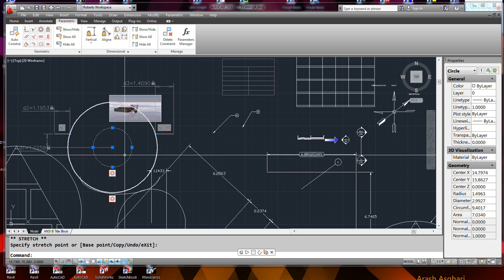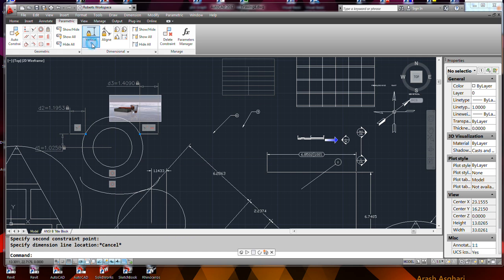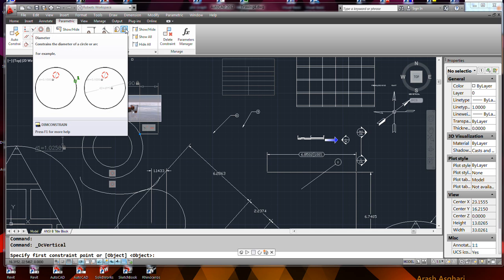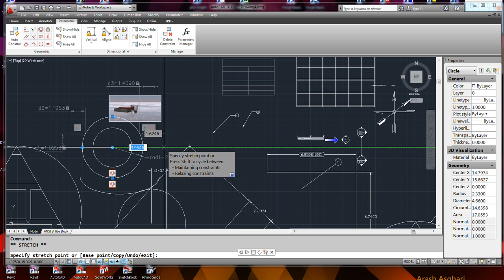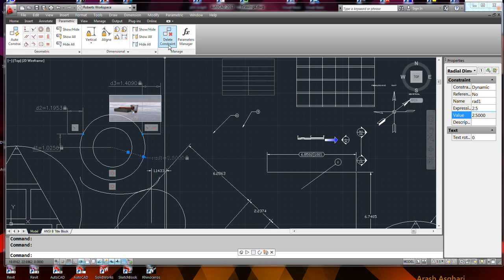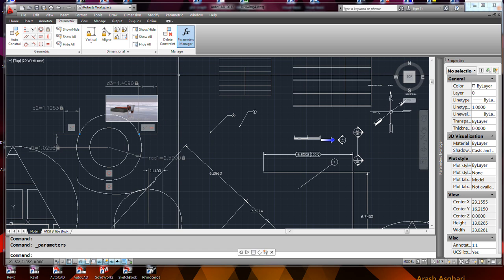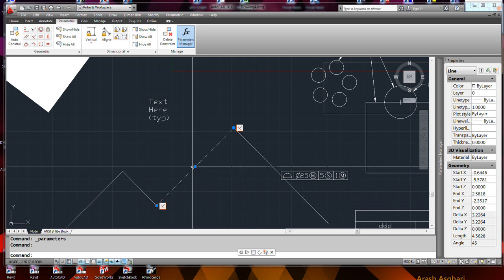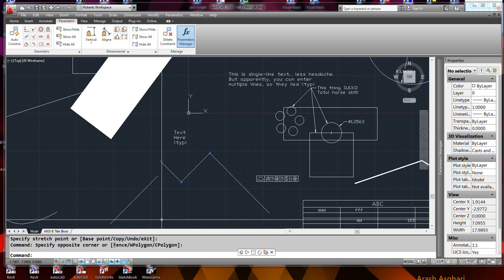AutoCad 17 of 27 Basic 16